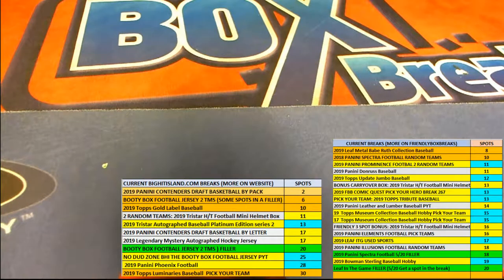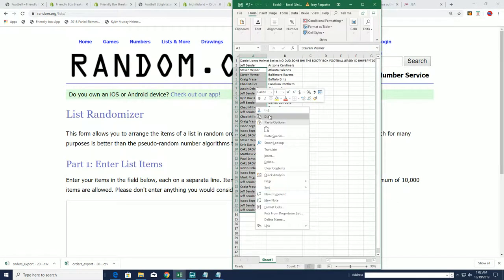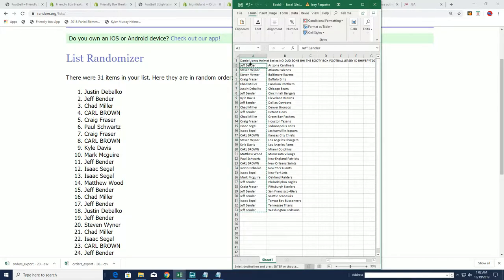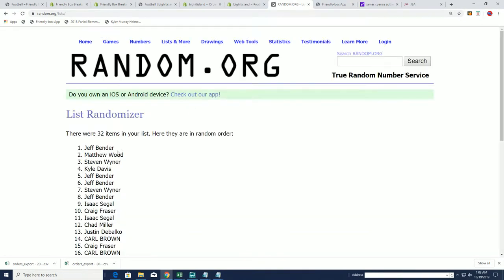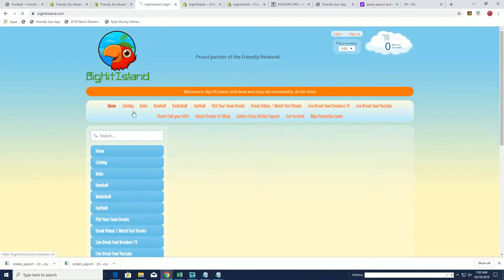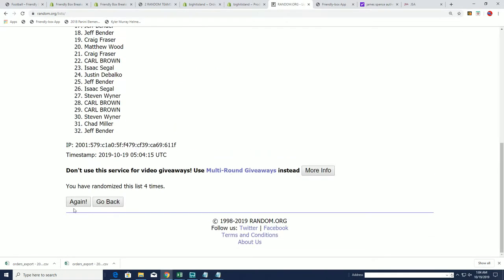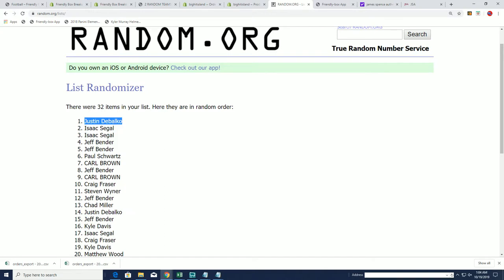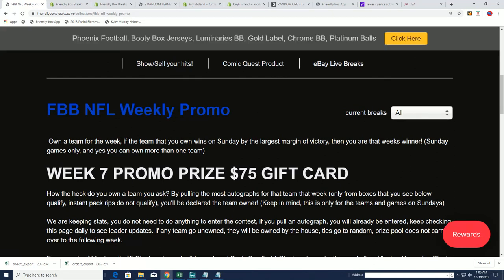BIG HIT ISLAND PROMO and Daniel Jones Spot winner ID BHIFBPYT206